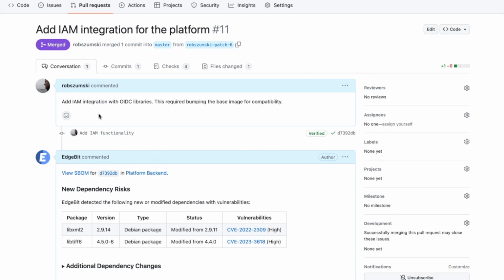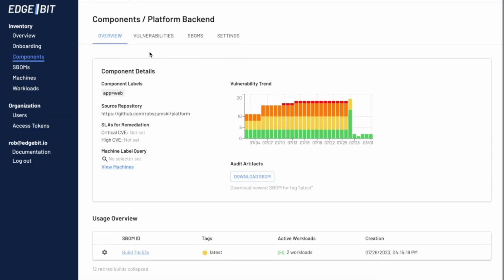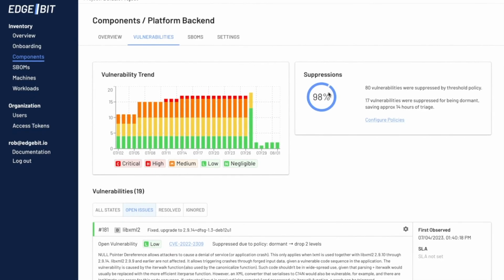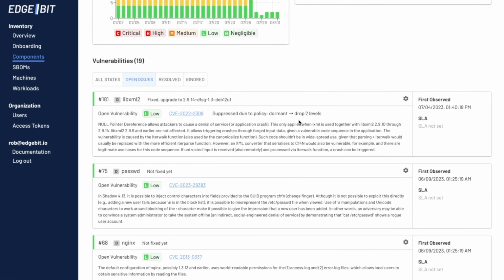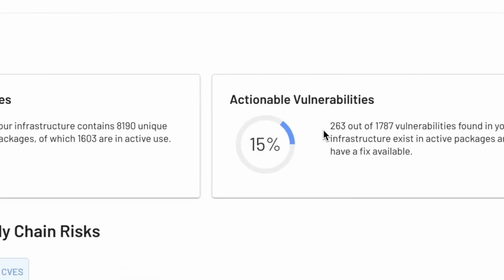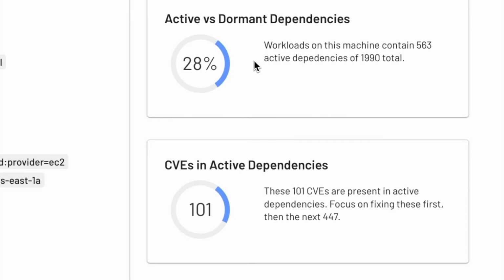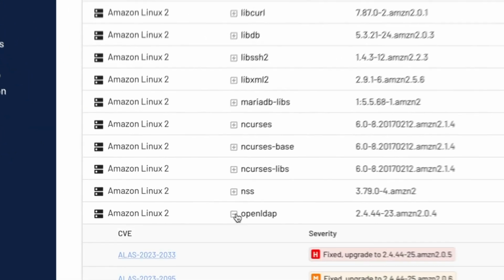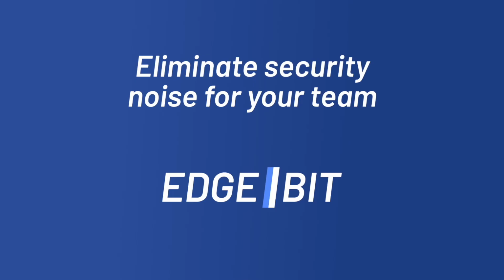Overview - EdgeBit Security Platform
EdgeBit secures your software supply chain by focusing on code that is actually running. This simplifies vulnerability management as it cuts through noise.

It's SBOM native, so achieving compliance and improving security goes hand in hand.